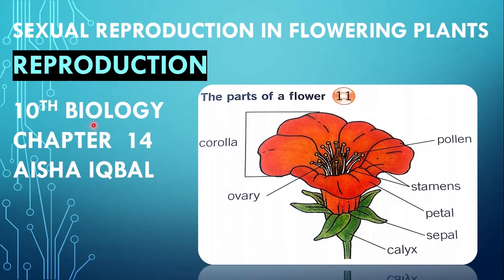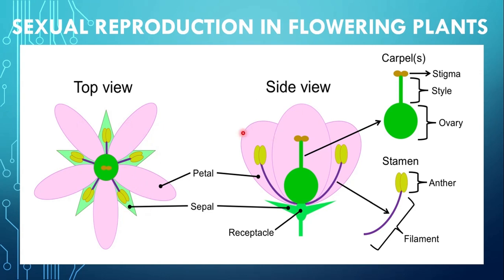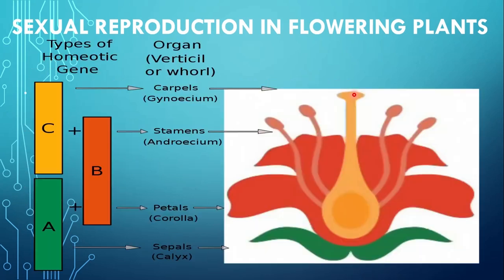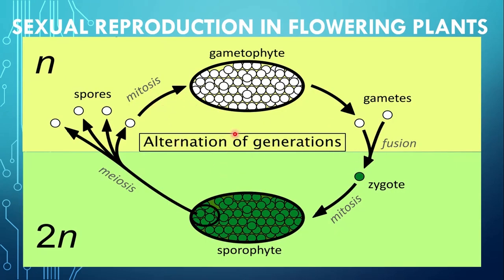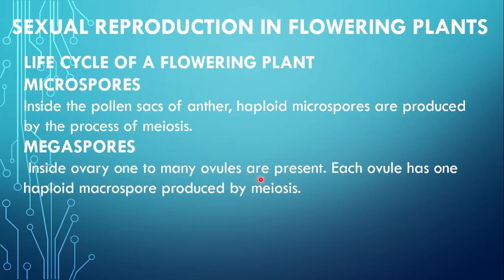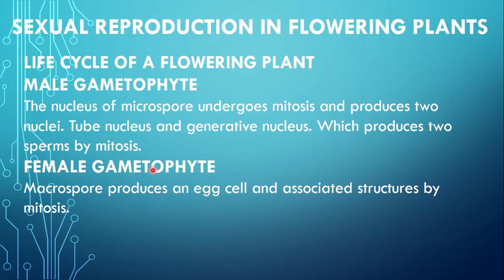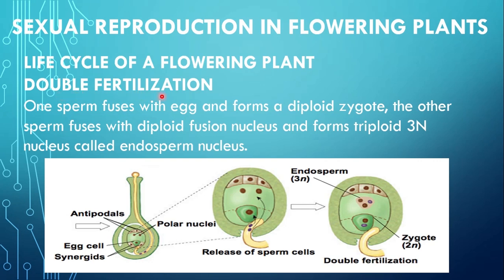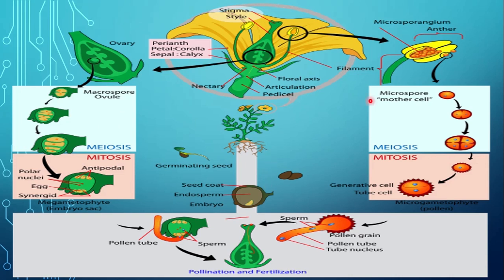Sexual Reproduction in Plants - Class 10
Chapter 14 - Reproduction
This lecture is all about sexual reproduction in plants. structure of flower. alternation of generation. formation of male and female gametophyte. double fertilization. life cycle of flowering plant.